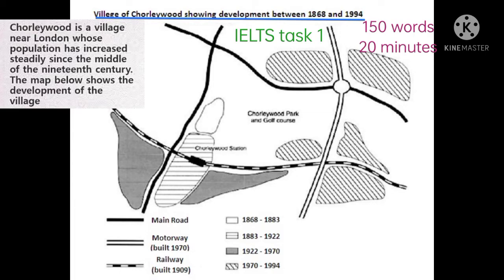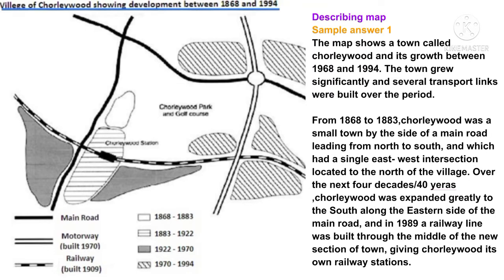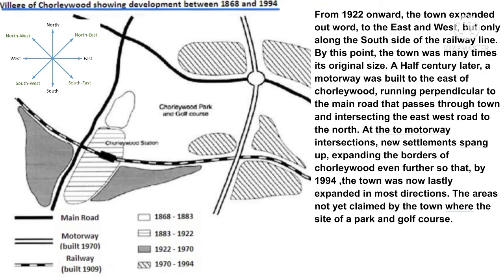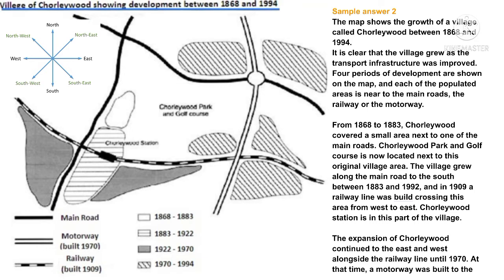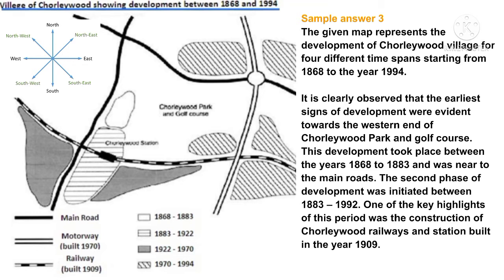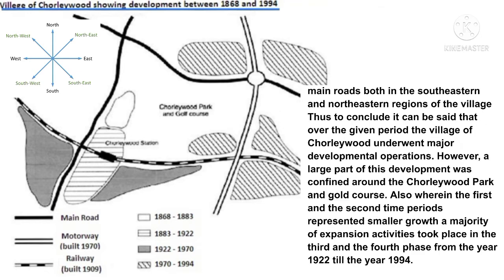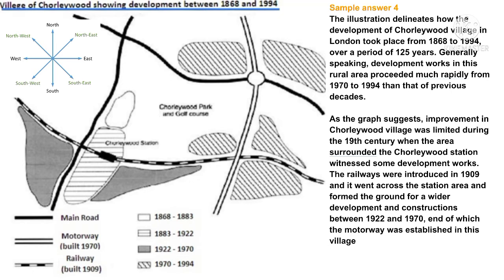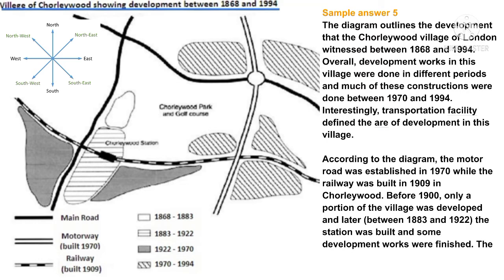IELTS task 1 maps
Note Main features

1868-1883-small village(east of main road)

1883 – 1922-expands south

1909 railway is built ( station too)

1922 – 1970-expanse East and West

Motorway is built

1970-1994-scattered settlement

Describing map

Sample answer 1

The map shows a town called chorleywood and its growth between 1968 and 1994. The town grew significantly and several transport links were built over the period.

From 1868 to 1883,chorleywood was a small town by the side of a main road leading from north to south, and which had a single east- west intersection located to the north of the village. Over the next four decades/40 yeras ,chorleywood was expanded greatly to the South along the Eastern side of the main road, and in 1989 a railway line was built through the middle of the new section of town, giving chorleywood its own railway stations.

From 1922 onward, the town expanded out word, to the East and West, but only along the South side of the railway line. By this point, the town was many times its original size. A Half century later, a motorway was built to the east of chorleywood, running perpendicular to the main road that passes through town and intersecting the east west road to the north. At the to motorway intersections, new settlements spang up, expanding the borders of chorleywood even further so that, by 1994 ,the town was now lastly expanded in most directions. The areas not yet claimed by the town where the site of a park and golf course.

Sample answer 2

The map shows the growth of a village called Chorleywood between 1868 and 1994.

It is clear that the village grew as the transport infrastructure was improved. Four periods of development are shown on the map, and each of the populated areas is near to the main roads, the railway or the motorway.

From 1868 to 1883, Chorleywood covered a small area next to one of the main roads. Chorleywood Park and Golf course is now located next to this original village area. The village grew along the main road to the south between 1883 and 1992, and in 1909 a railway line was build crossing this area from west to east. Chorleywood station is in this part of the village.

The expansion of Chorleywood continued to the east and west alongside the railway line until 1970. At that time, a motorway was built to the east of the village, and from 1970 to 1994, further development of the village took place around motorway intersection with the railway and one of the main roads.

Sample answer 3

The given map represents the development of Chorleywood village for four different time spans starting from 1868 to the year 1994.

It is clearly observed that the earliest signs of development were evident towards the western end of Chorleywood Park and golf course. This development took place between the years 1868 to 1883 and was near to the main roads. The second phase of development was initiated between 1883 – 1992. One of the key highlights of this period was the construction of Chorleywood railways and station built in the year 1909.

With the establishment of railways in the village, a considerable increase in the developmental activities was observed. From the year 1922 until the year 1970, a drastic growth was seen towards the southern and southwestern end of the village near the newly built Chorleywood railways. The building of motorways on the western side of Chorleywood marked the start of the final expansion phase for the village. A major expanse of out built was successfully created at the cross-sections of motorways and railways as well as motorways and main roads both in the southeastern and northeastern regions of the village

Thus to conclude it can be said that over the given period the village of Chorleywood underwent major developmental operations. However, a large part of this development was confined around the Chorleywood Park and gold course. Also wherein the first and the second time periods represented smaller growth a majority of expansion activities took place in the third and the fourth phase from the year 1922 till the year 1994.

Sample answer 4

The illustration delineates how the development of Chorleywood village in London took place from 1868 to 1994, over a period of 125 years. Generally speaking, development works in this rural area proceeded much rapidly from 1970 to 1994 than that of previous decades.

As the graph suggests, improvement in Chorleywood village was limited during the 19th century when the area surrounded the Chorleywood station witnessed some development works. The railways were introduced in 1909 and it went across the station area and formed the ground for a wider development and constructions between 1922 and 1970, end of which the motorway was established in this village